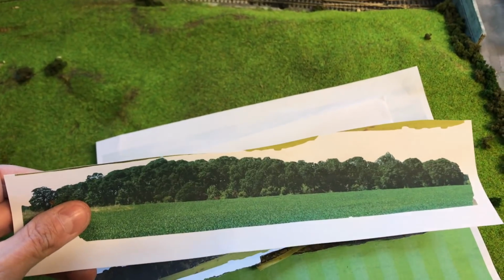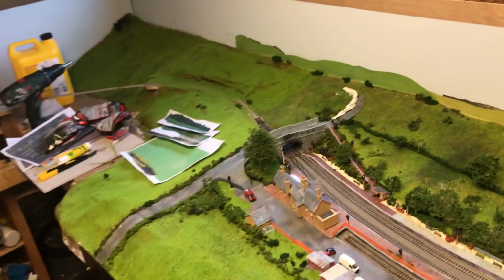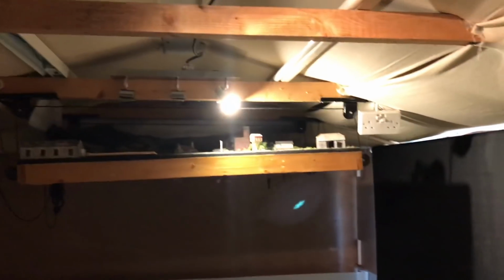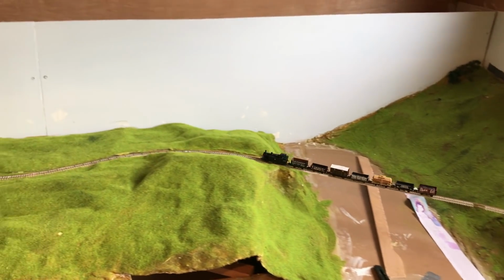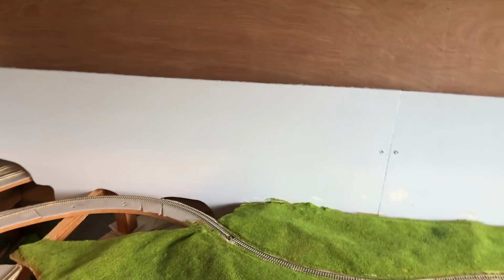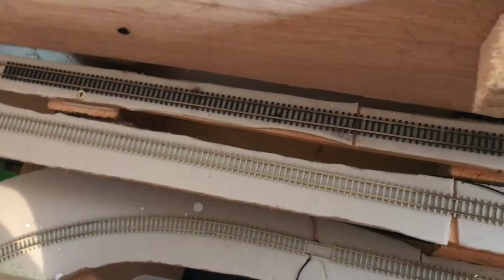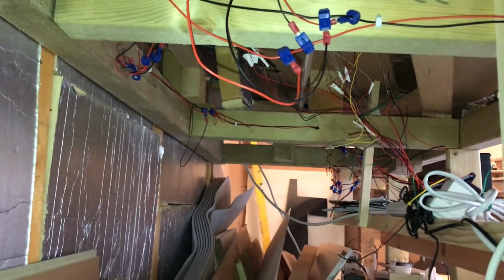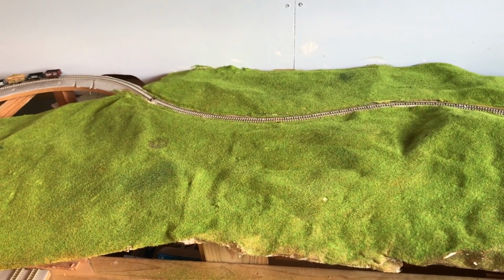N Gauge Model Railway Layout Update: Shed Valley Railway 28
N gauge model railway layout update.

This is my current project, an n gauge model railway layout based on the Severn Valley Railway, that I call the Shed Valley Railway! This time I am creating a big new area of land. again! Lets see how far I get.